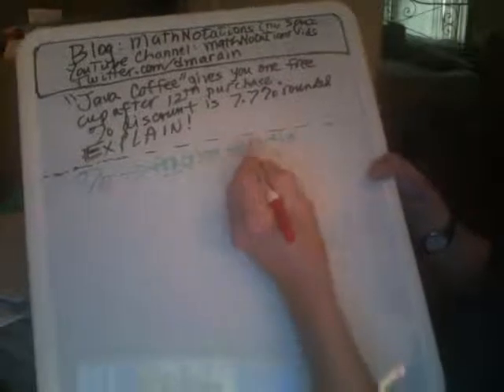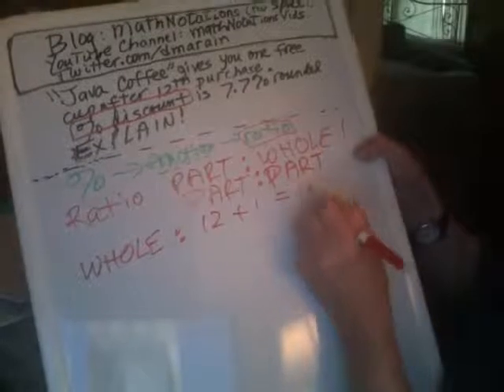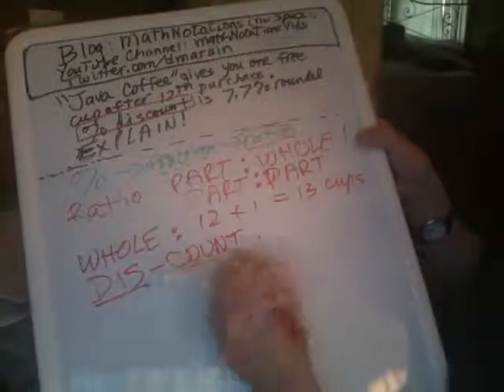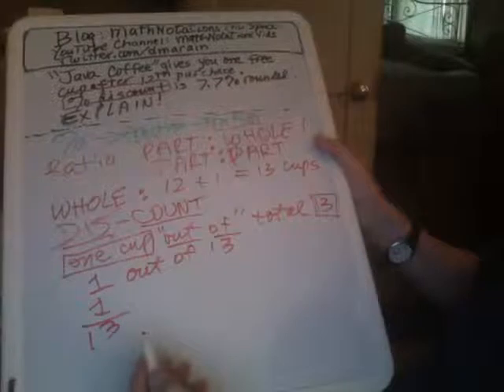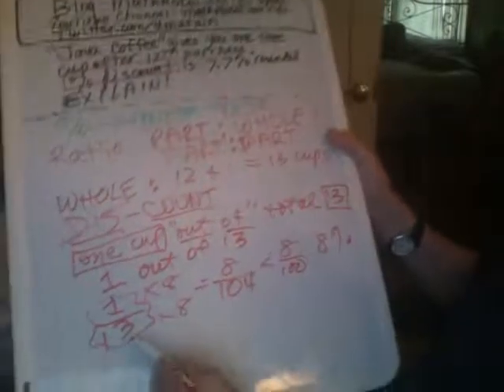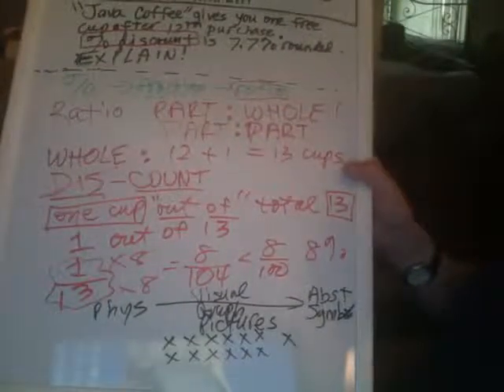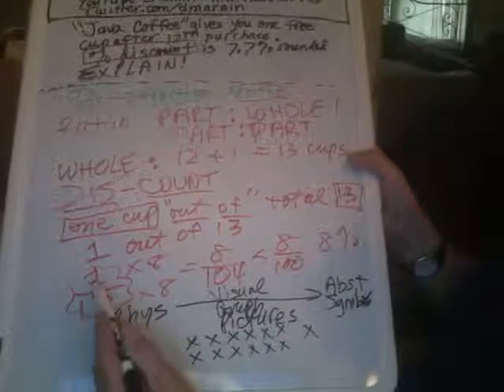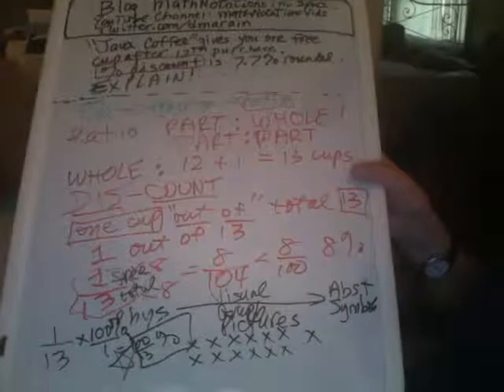PerCent Discounts and a Free Cup of Java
COMMON CORE CONTENT: PERCENTS
TARGET GRADES: 5-8

A conceptual treatment of a  % discount problem involving a common marketing promotion like BOGO -- "Buy One, Get One Free". In this case, it's "Buy 12, get the next one free". We used to call this a 'Baker's Dozen!'

This problem should be preceded by a simpler example such as 'Buy One, Get One'. I have found that even with TWO cups some learners need time to process the underlying ideas or they need several representations to make sense of it. Physical objects whether they be actual cups or dollar bills or chips are generally needed at a developmental level. I plan to make other videos for the more mathematically challenged learner if I  receive enough requests.

As always, in my presentation, the focus is on concept development rather than procedure. No formula for % discount is used and, even more significantly, a solution is developed using only the number of cups rather than the DOLLAR amount of each cup. Much more could have been shown but I was limiting myself to about 10 minutes.